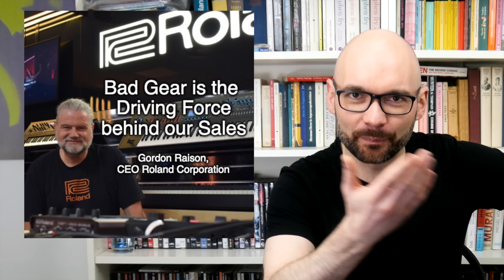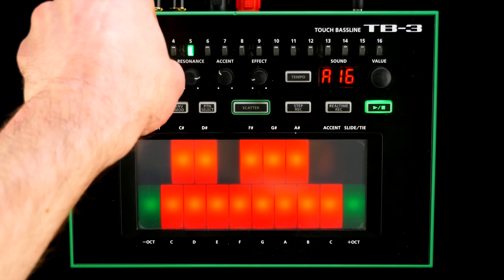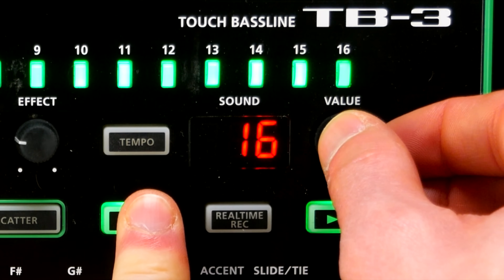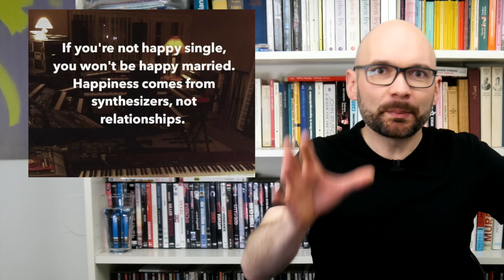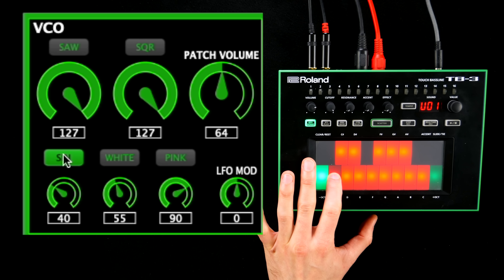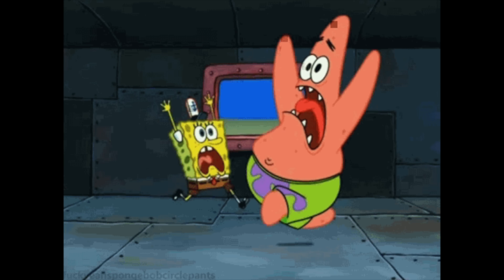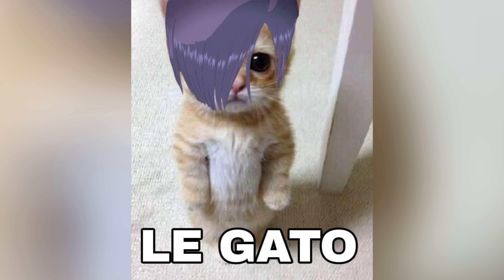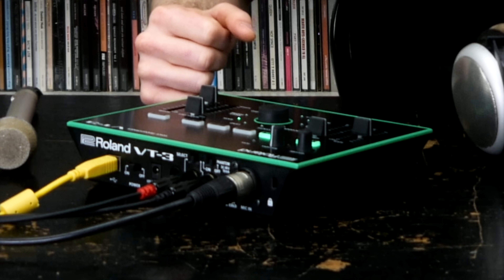WHY it is the Best Synth EVER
In this video we are going to talk about how a piece of Bad Gear turned into my favorite synthesizer, the reasons why I’m using this ugly design failure all the time, why the Roland TB-3 is massively underrated and how both total beginners and seasoned pros can benefit from what only SEEMS to be a UI nightmare and dumbed-down preset abomination trying to capitalize on the heritage of the famous Roland TB-303 . This is a redemption story of the infamous green synth .

Is this member of the Roland Aira range the best synthesizer for acid and can it keep up with an authentic 303 clone like Behringer TD-3 ? Best. Synth. Ever.

Thanks to Dope Robot for his dedication and great work. Find the software editor and everything you need to get the most out of your Roland TB3 here:

Chapters:
00:00 Introduction
00:31 Roland TB-3 Recap
01:10 Standard Workflow, Presets
01:33 Filter
01:43 Other controls, FX, Touchpad
02:19 Basic Midi, Sequencer
02:58 Additional Features, Memory Slots, Scatter
03:16 Why I love the TB-3 so much
03:48 Jam with 2 TB-3s, Jomox MBase 11 and Elektron Digitakt
04:20 How deep the Rabbit Hole goes
04:29 Free Software Editor
04:46 Oscillator Section Basics
05:11 Envelopes, LFO
05:37 More Oscillator Stuff, Chords
05:54 Ring Modulation, Cross Modulation
06:08 Distortion
06:26 Multi FX Units
06:42 Assignable Controls
06:53 More Good Stuff
07:00 Limitations
07:28 Conclusion
08:27 Patreon Vocoder Shoutout (Roland VT-3 Voice Transformer)